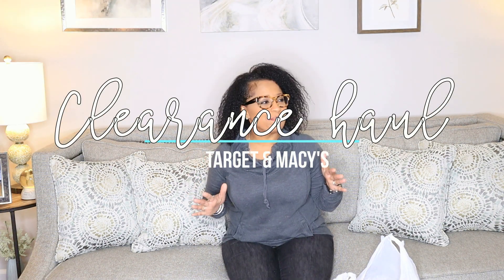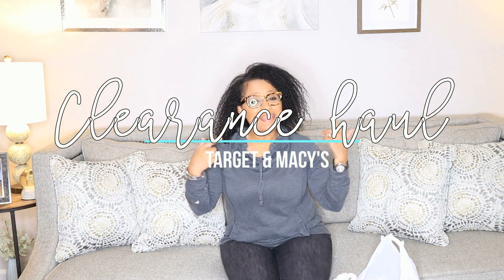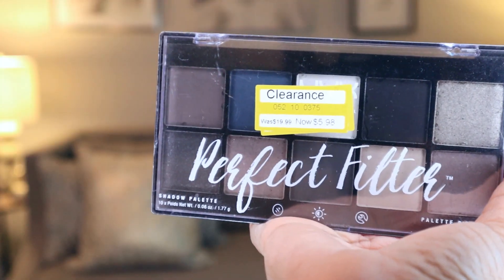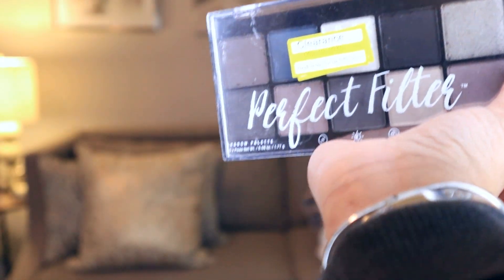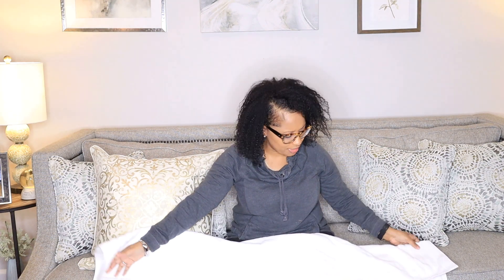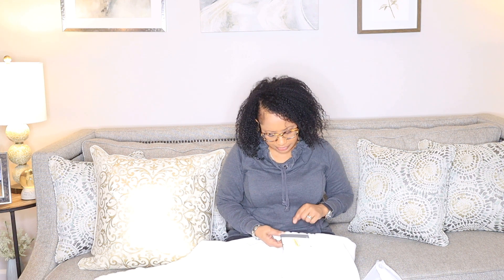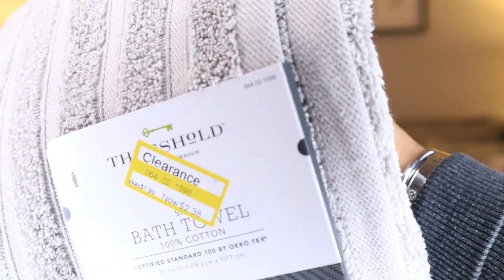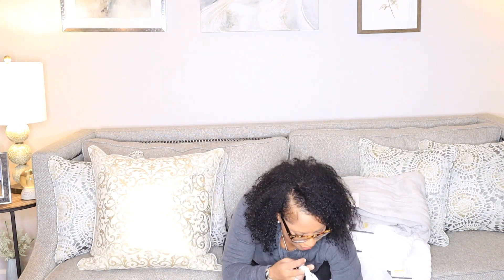Budget Finds:Target & Macy's Clearance Haul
Heeey! I found some great items on clearance from Target that I want to share with you. It’s a small haul but such a great deal, I just had to let y’all know about it. I hope you enjoy it!

Kristi xoxo

A BIT ABOUT MY CHANNEL:

I'm a work from home mom who lives in Maryland, and like most women, trying to have it all. I make content to empower others, share fun information, and unleash some of my creativity. On this channel you'll find mommy to a teen tips and lifestyle videos, shopping hauls, cleaning and organization, home decor, boss lady tips and mindset advice, and some style and beauty videos sprinkled into the mix. 😊

Thank y’all for staying positive and kind in the comments!

-Kristi